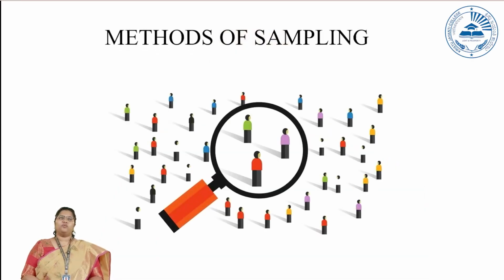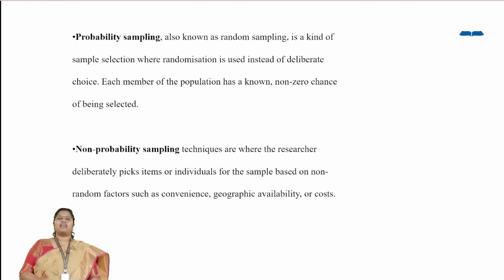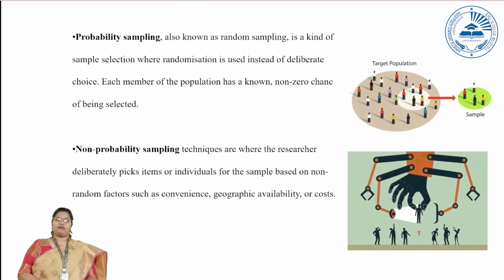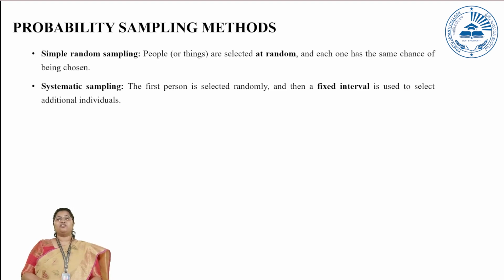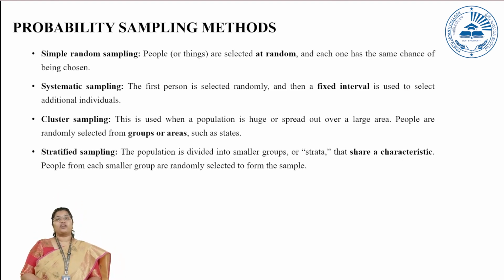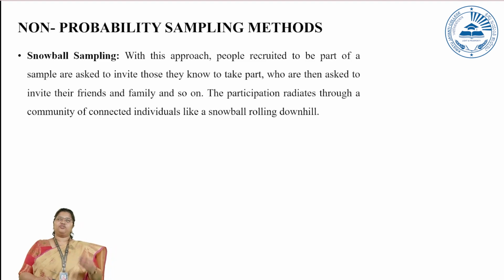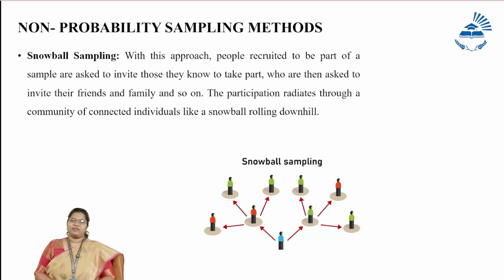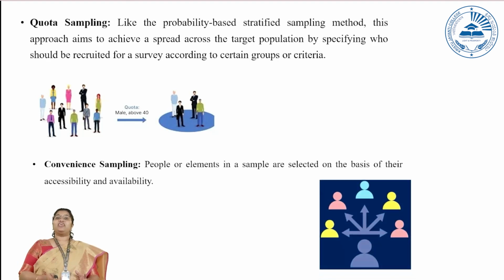Sampling Methods - Dr.Sini M